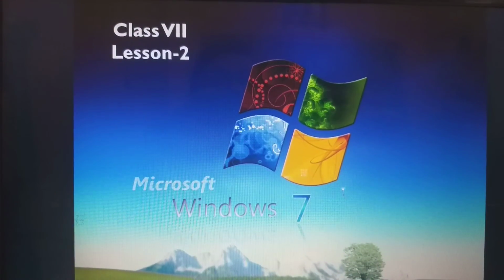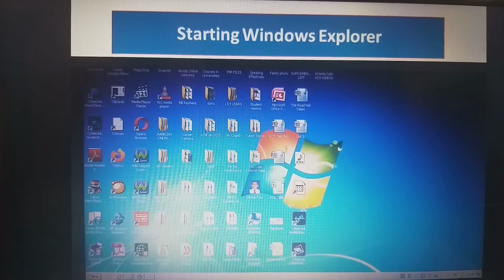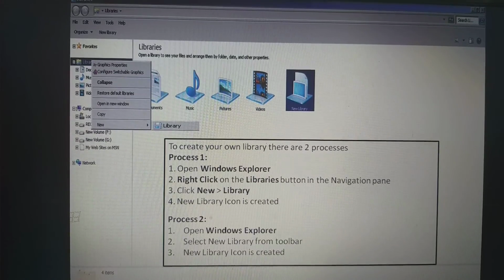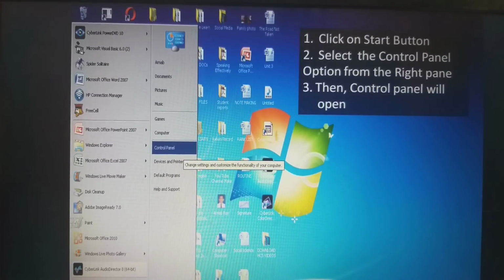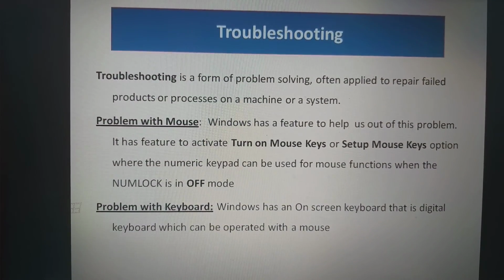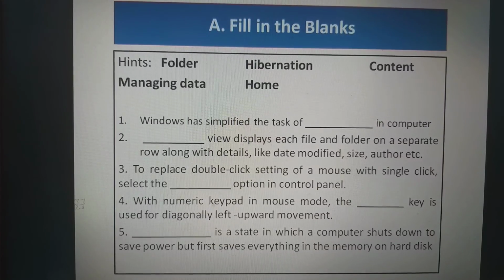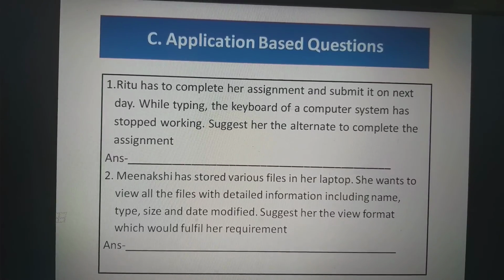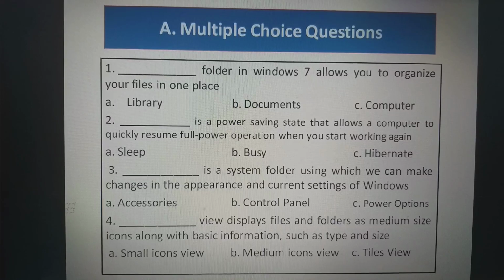Class VII Ch-2 Working in Windows 7